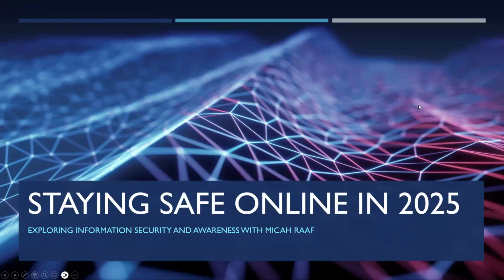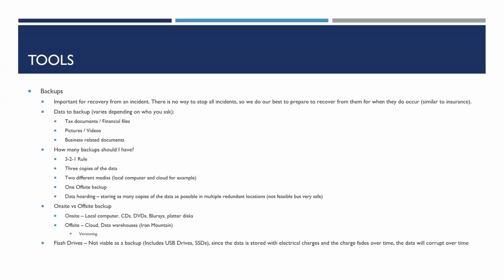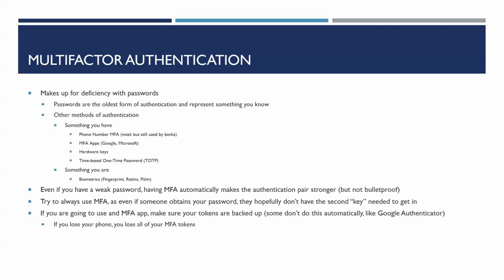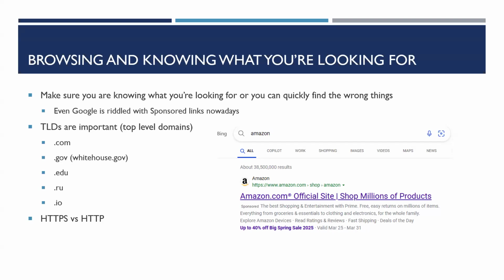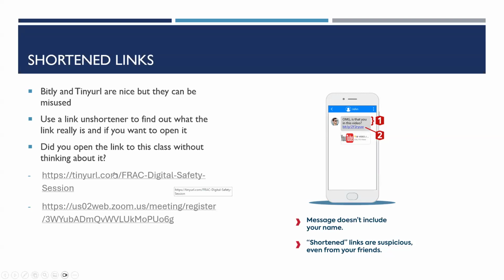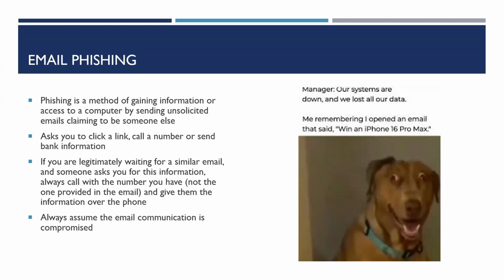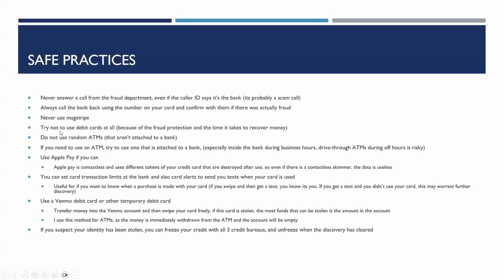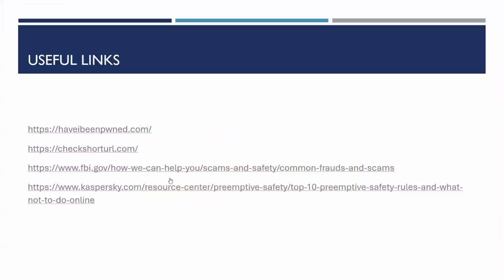Digital Security 101: Protecting Yourself Online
Staying safe online is more critical than ever in today's digital age. Join us for an informative session with Micah Raaf on digital security, where we will discuss essential methods for protecting yourself and your personal information online. Whether you're an internet novice or tech-savvy, there's always something new to learn about staying safe in our interconnected world.

Topics Covered:
🔒 Strong Passwords & Private Information: Best practices for secure passwords and managing private info.
🔗 Spotting Suspicious Links: How to identify and avoid phishing scams.
🌐 Using VPNs: The benefits of Virtual Private Networks to protect your data.
🛒 Safe Online Purchases: Tips for secure transactions.
📱 Social Media Safety: Strategies for protecting your privacy on social media.
💳 Online Banking Security: Best practices for secure online banking.
📧 Spam & Scam Awareness: Stay informed about the latest threats.

With the rise of online threats, staying informed and vigilant is crucial.